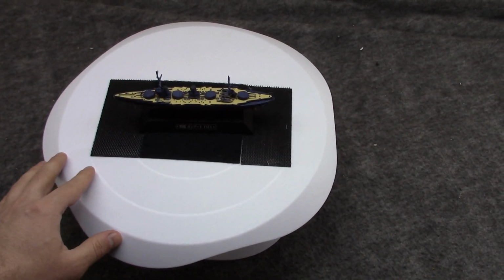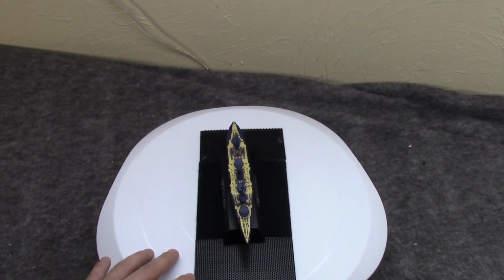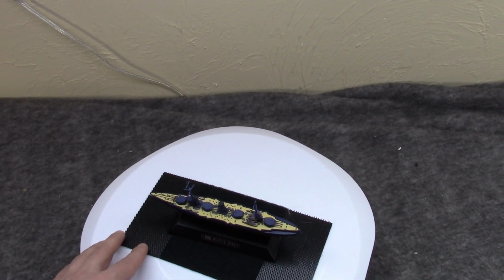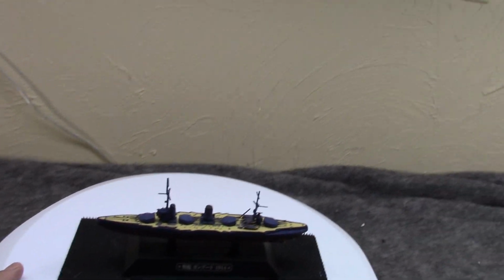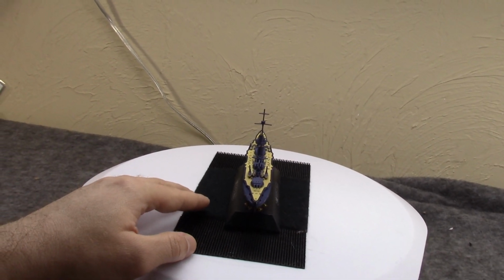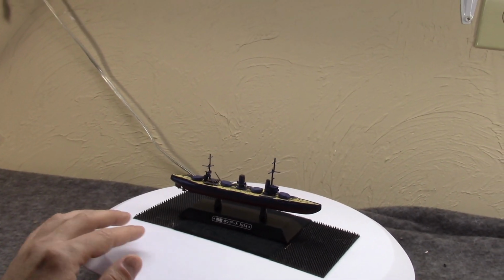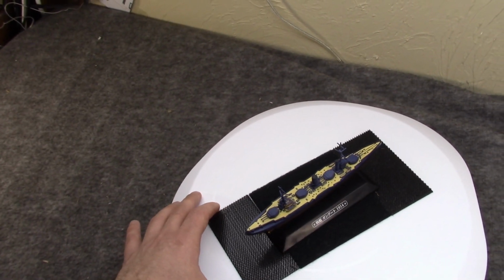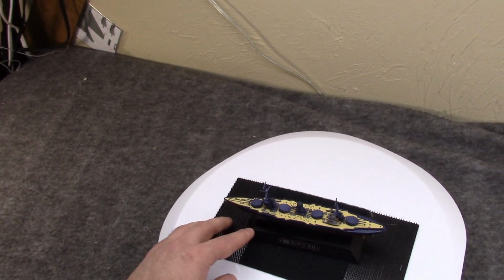The Gangut Class Battleships & Their Place In Wacky Russian History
Shifting gears a bit, today we talk about the 4 battleships of the Gangut-class. From the lessons of the Ruso-Japanese War, through Tsarist times in WWI, and into the Soviet era & WWII; these ships played major roles in their nation's wacky, at times insane, history. Speaking of craziness, these ships were all renamed during their military service. Sometimes even multiple times.

For example, Gangut was renamed Oktyabrskaya Revolyutsiya in 1925.
Poltava became Frunze in 1926.
In 1921, Petropavlovsk was rebranded Marat, but went back to being Petropavlovsk in 1943; and became Volkhov in 1950.
Finally in 1921, Sevastopol was renamed Parizhskaya Kommuna; and she too reverted back to her original name in 1943.